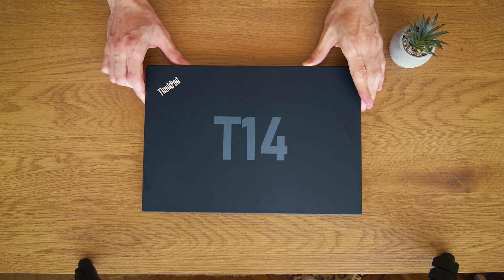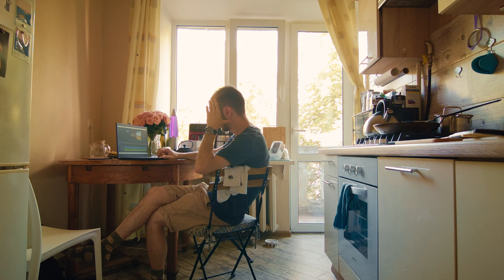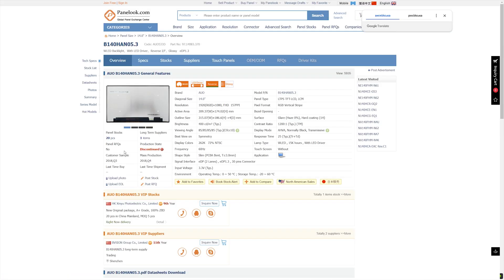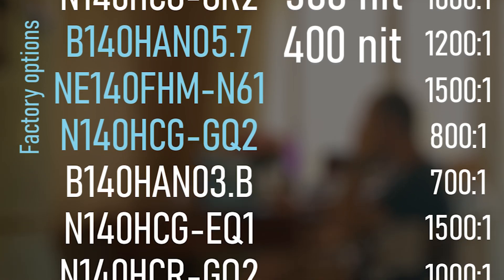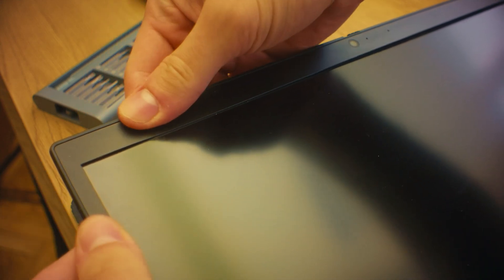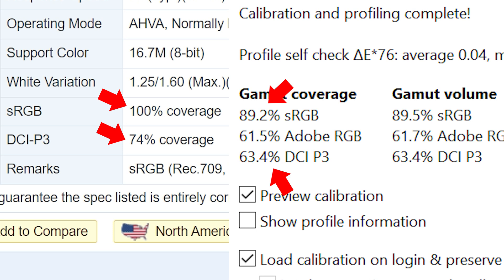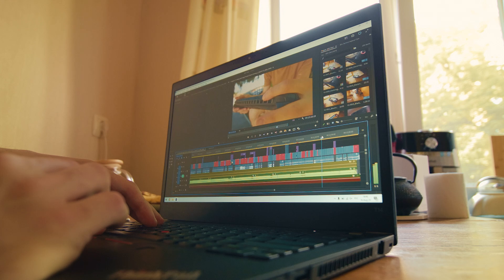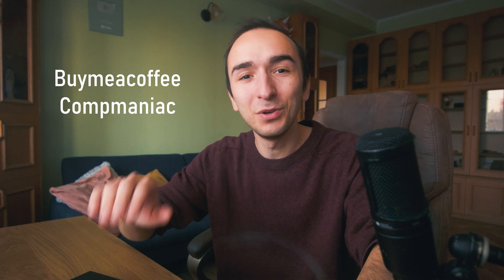I ALMOST made a perfect ThinkPad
Lenovo ThinkPad laptops are very popular in the used market. Well-built, with a large battery, decent hardware, and a good price—these are the keys to success for buyers. If it weren't for one major issue that almost all ThinkPads suffer from. In this video, I'll try to solve it using my T14 Gen 1 as an example

Kingston RAM I've used
Decent SSD